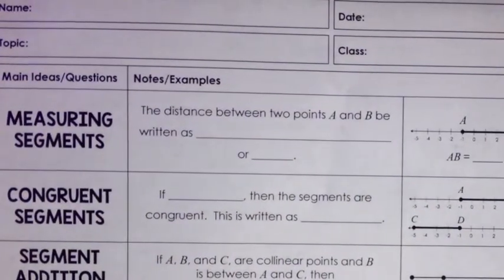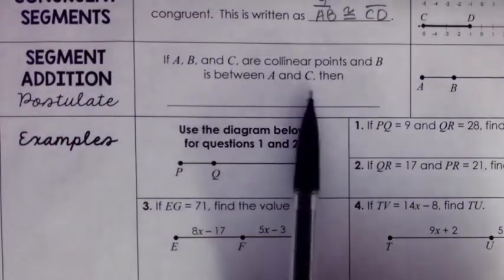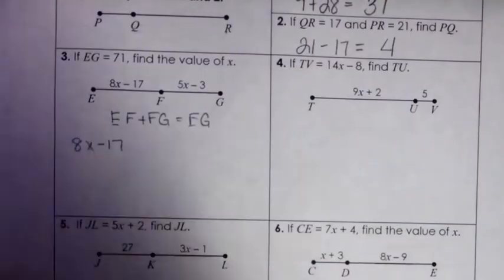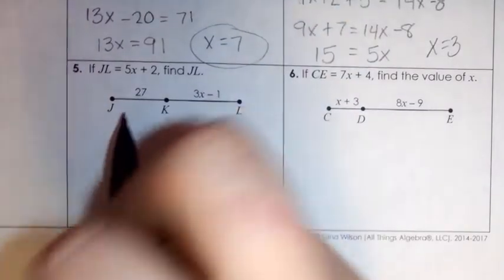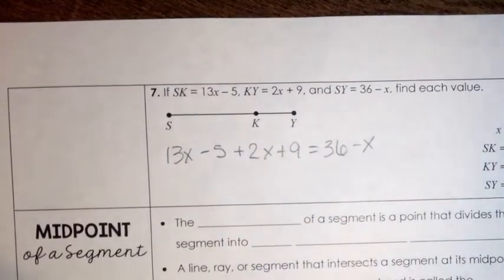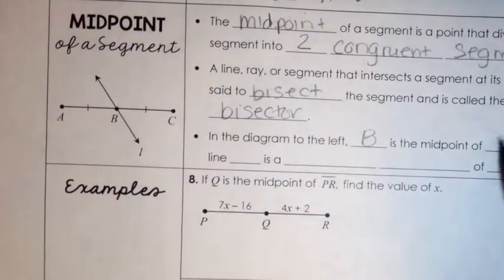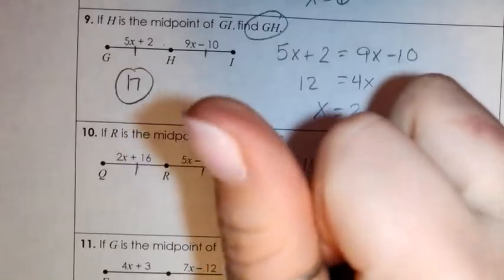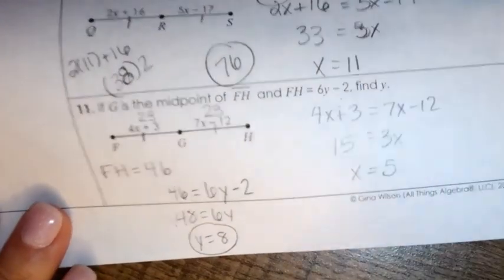Unit 1: Segment Addition Postulate